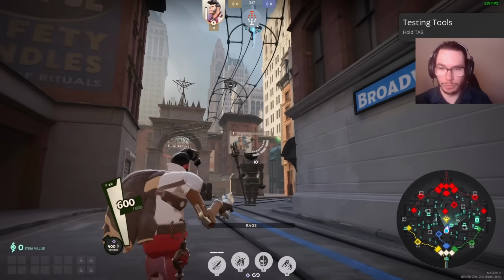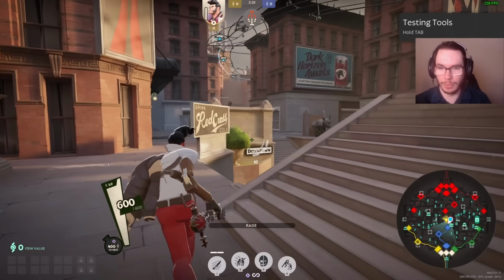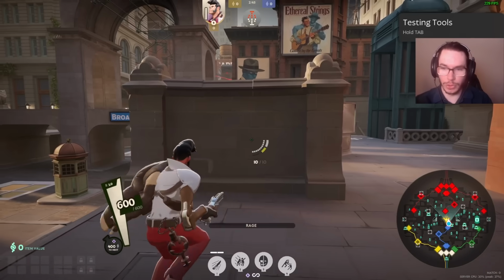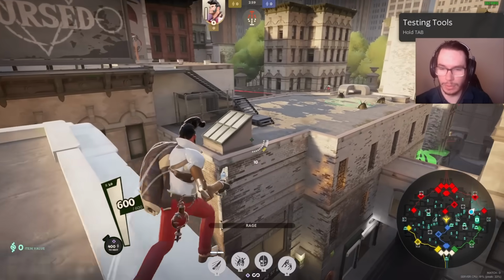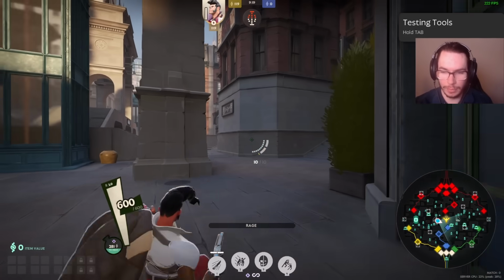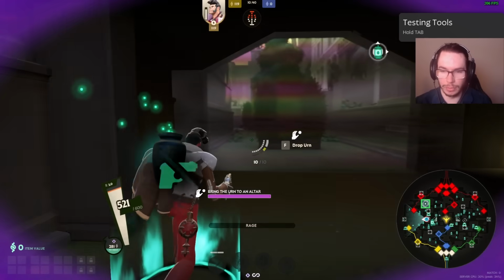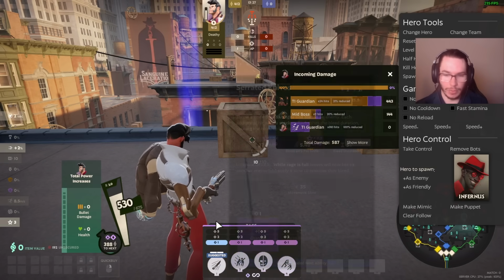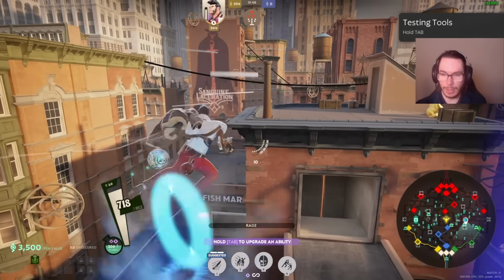Rotate faster on the new map - Routes & tips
0:00 - Introduction
0:41 - Sponsor - Lockblaze
1:58 - Beginning of guide